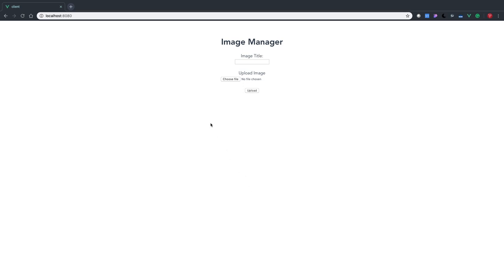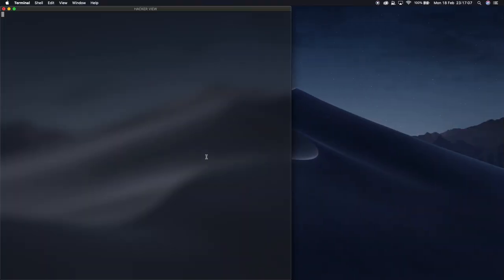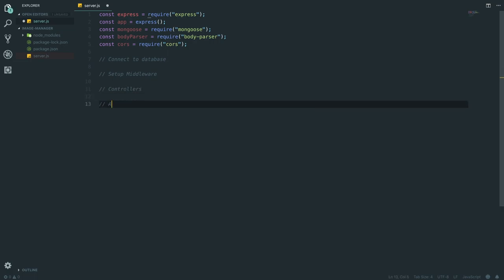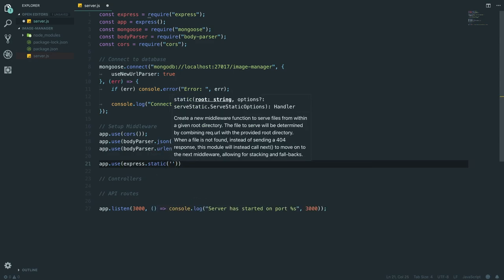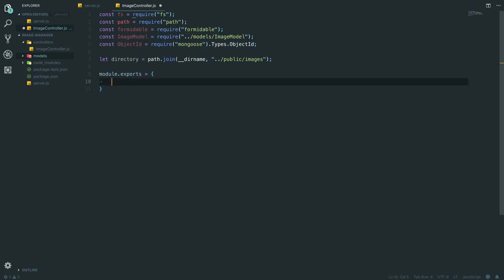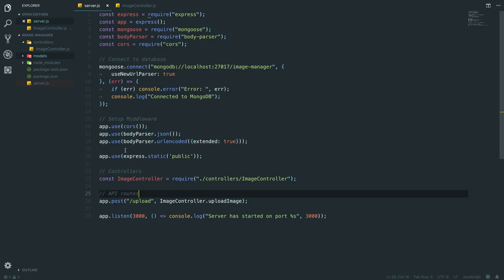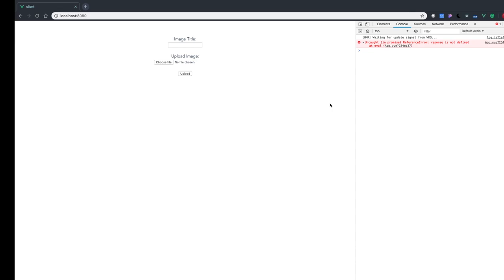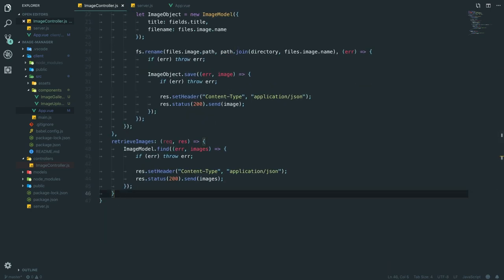How to create an IMAGE MANAGER with VueJS & NodeJS - Day 18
In this tutorial, we use VueJS, NodeJS, and MongoDB to create an Image manager. The manager can upload, view and remove images from the server/database.

The main language used in this video is JavaScript.

My Text Editor: VSCode
My Theme: Google Material

If you have any feedback, drop it in the comments!